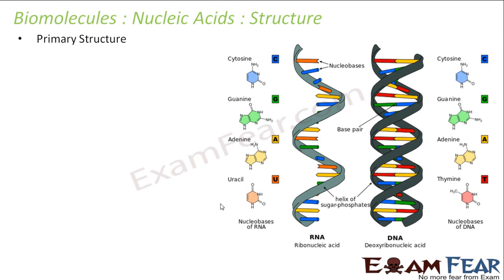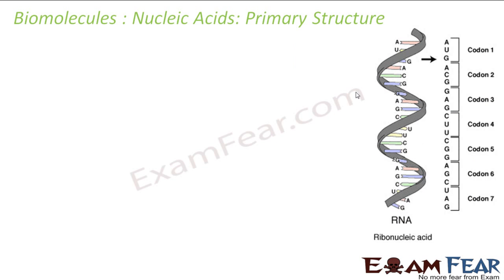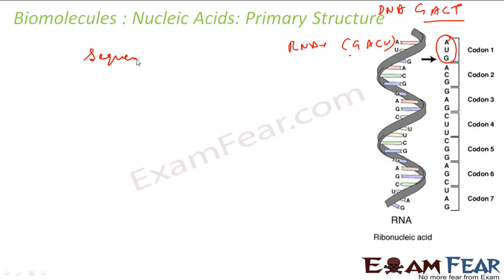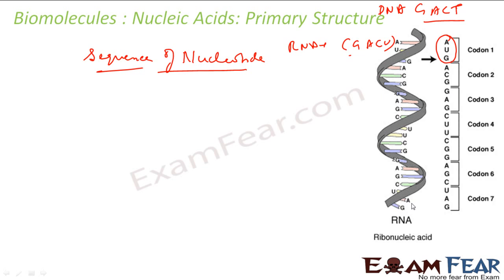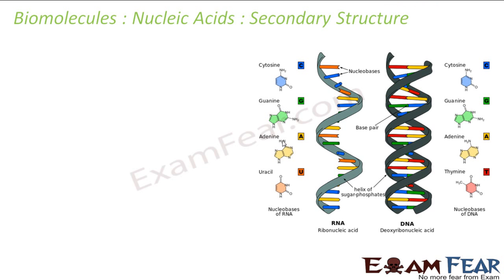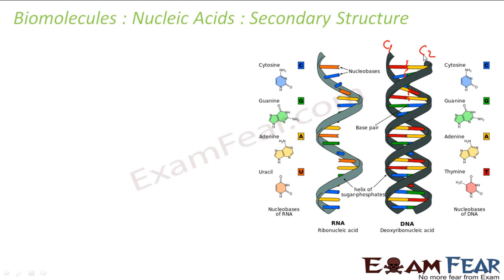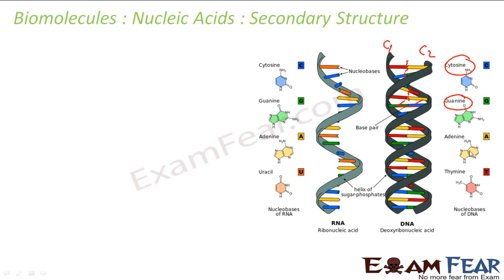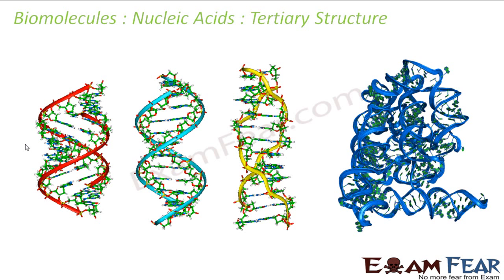Chemistry Biomolecules DNA RNA nucleicAcids CBSEclass 12#trending class12 exam